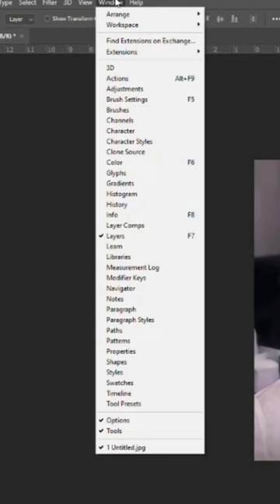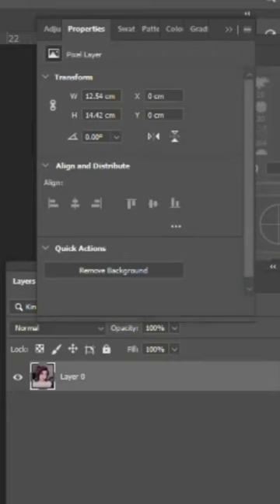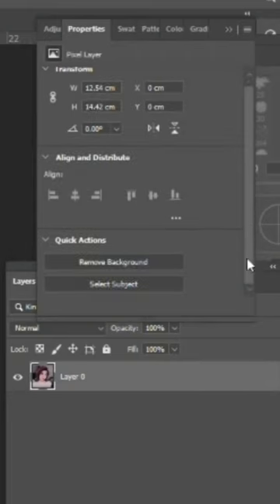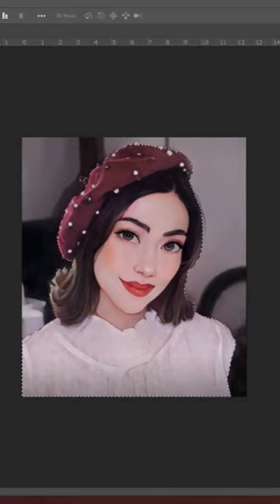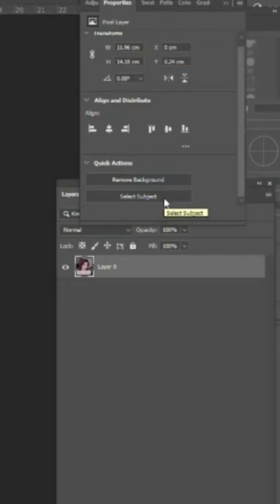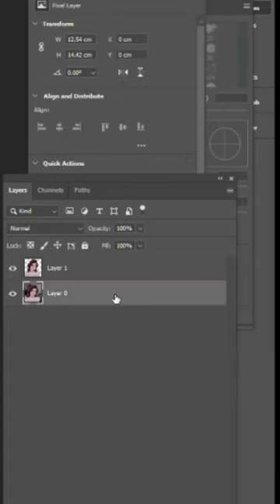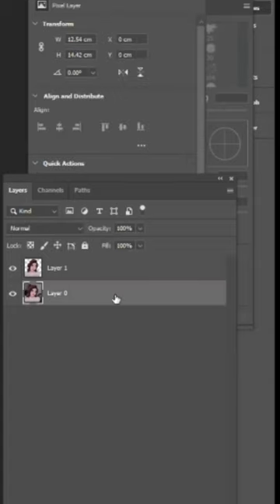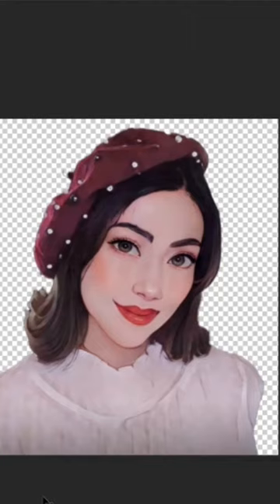How to Remove An Image From Its Background Nell Chua